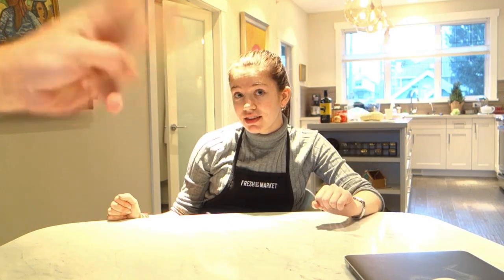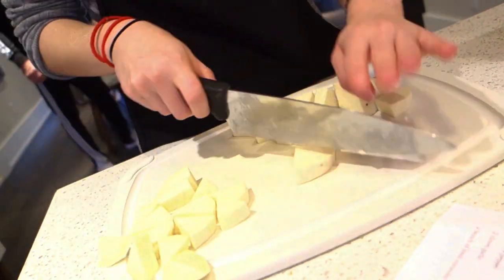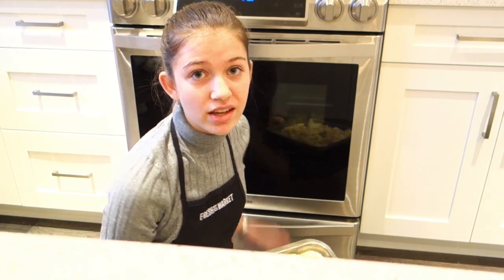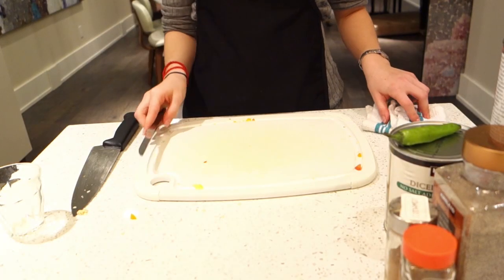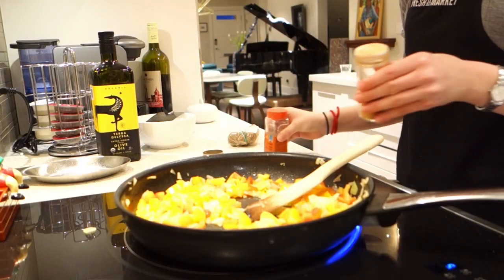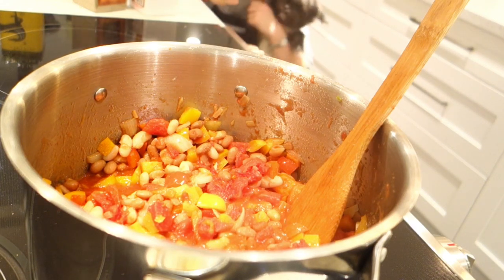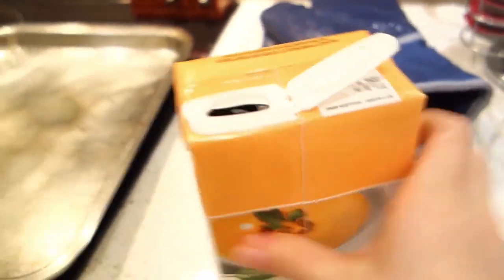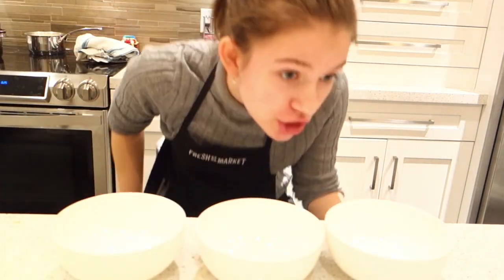The Spice Is Right: Vegetarian Chili | Claire Corlett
A fresh, brand new cooking video has been created! I'm really loving cooking and baking a lot more these days... so get ready for more, "The Spice is Right" episodes!!
This week, you'll learn how to make a healthy alternative to boring and regular old chili... put some potatoes in there! And beans! Add some guacamole! Serve it with rice! Let's go!
Follow meeeee (but not home... that's weird dude)
Periscope: clairemcorlett
Vine: Claire Corlett
Steam: ClaireCoaCoaNutz
For PACKAGES & LETTERS: Box 3, 415 West Esplanade,
North Vancouver, B.C. V7M 1A6
HEYOOOOO use the hashtag(s) on Twitter and Instagram and tell me your favourite part about this video
Listen to my podcast, "Idiot and a Broad":
ITUNES PODCAST: itun.es/ca/KDghgb.c?i=…
QOTD...
What do you like in YOUR chili?